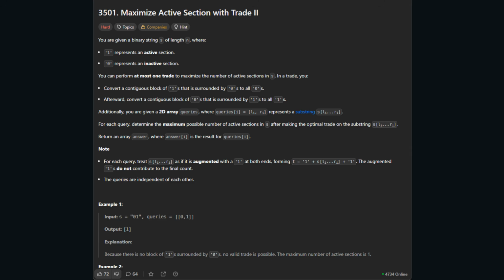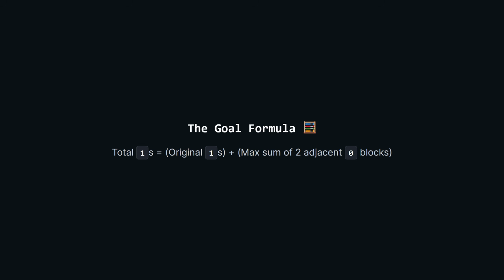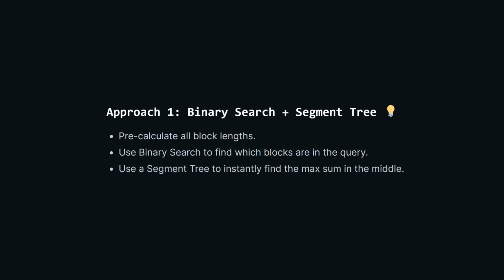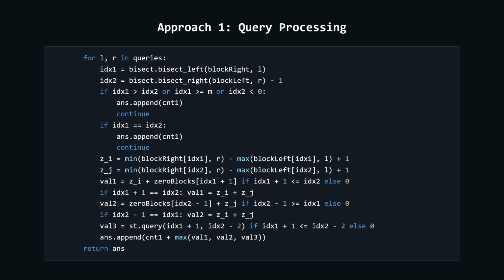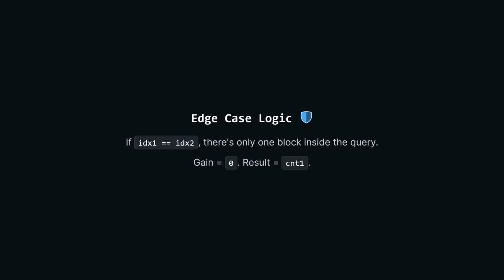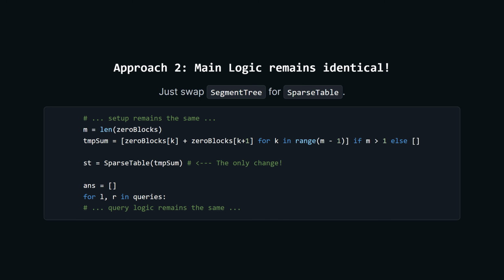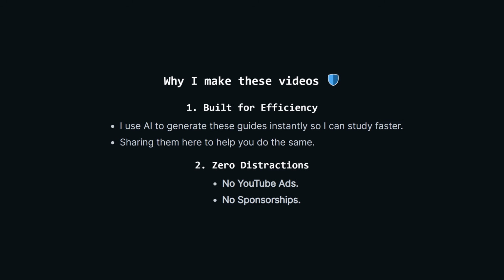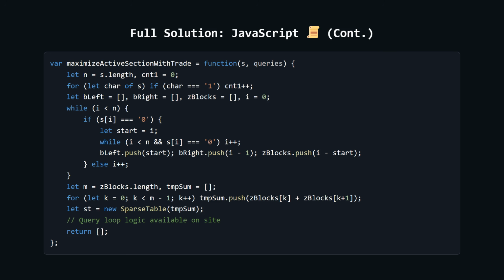3501. Maximize Active Section with Trade II | Leetcode Daily - Python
Master LeetCode 3501 Maximize Active Section with Trade II with this detailed step-by-step tutorial! We break down this hard problem by explaining the secret mathematical trick of combining adjacent zero blocks to maximize active sections. Learn how to handle complex substring range queries efficiently using binary search paired with advanced data structures like segment trees and sparse tables. Whether you code in Python, Java, C++, or JavaScript, this guide covers the optimal approach to ace your next coding interview and easily beat time limit exceeded errors.